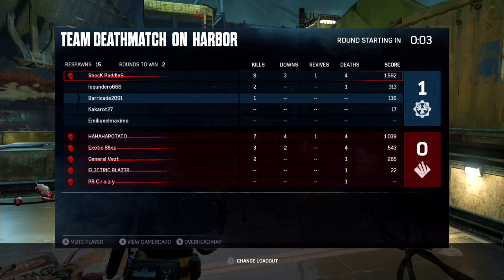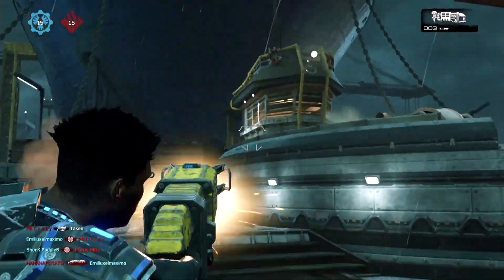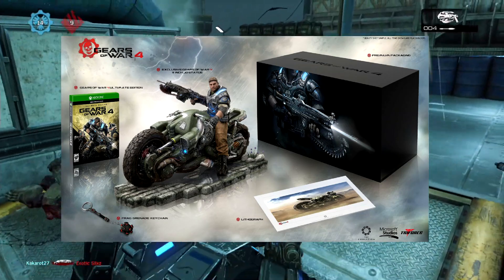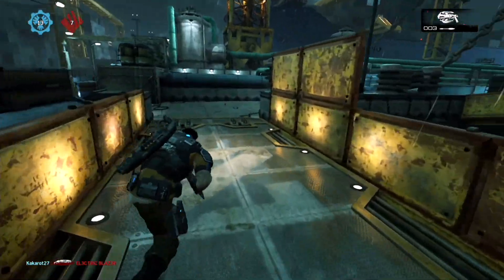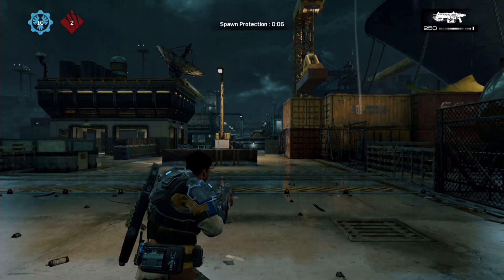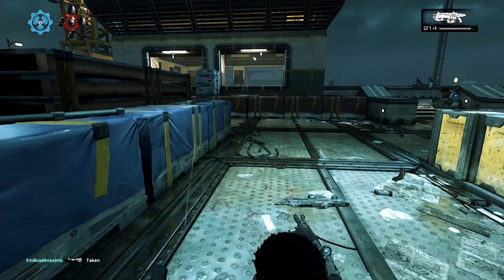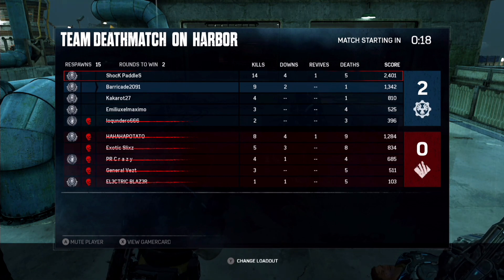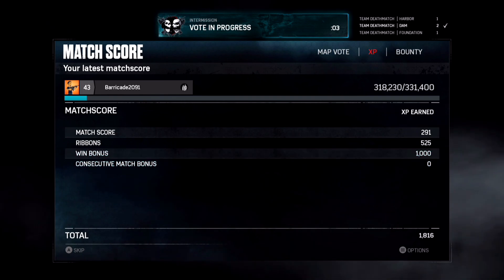Gears of War 4 : Ultimate/Collector's Edition???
Earlier today it was announced that there will be two special Editions of Gears of War 4!!! I'll personally go with the Collector's Edition!!!

Link To Physical Collector's Edition